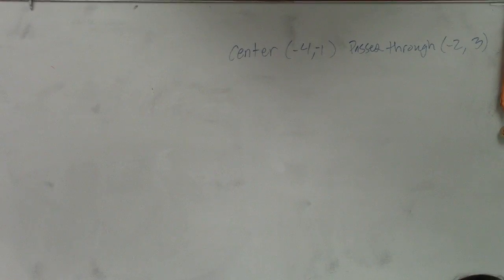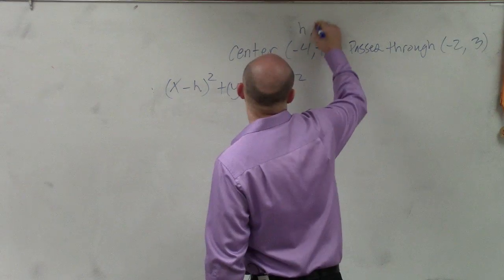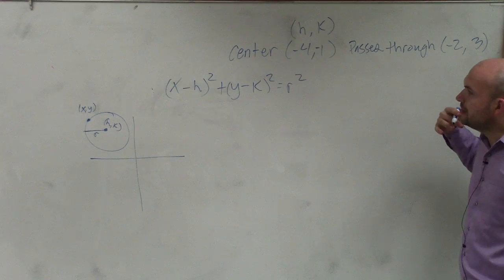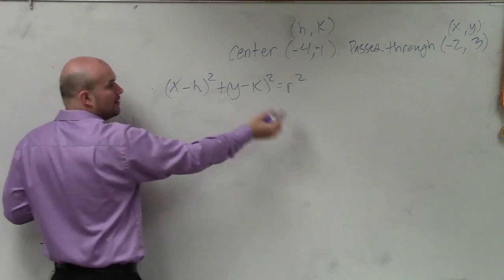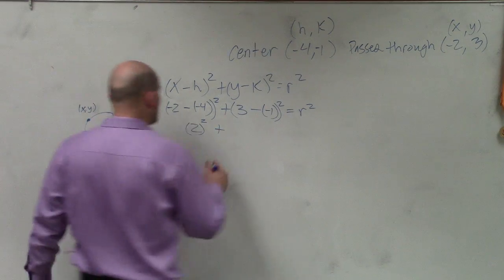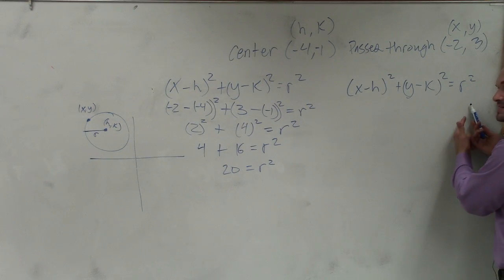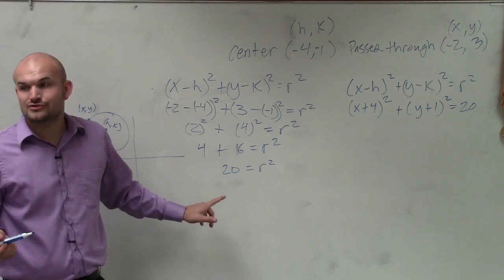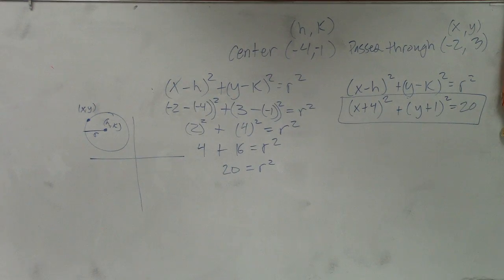Learn how to write the equation of a circle given a point and the center